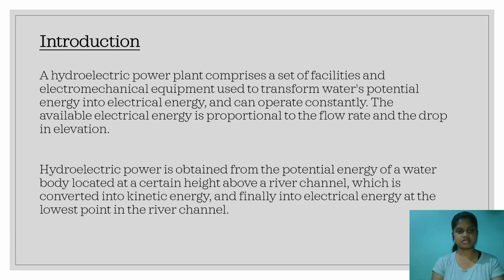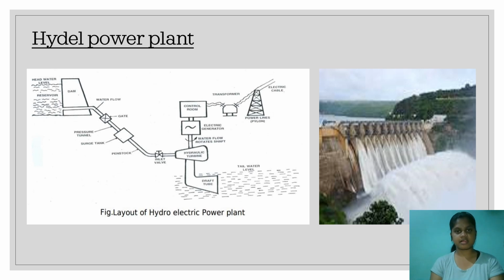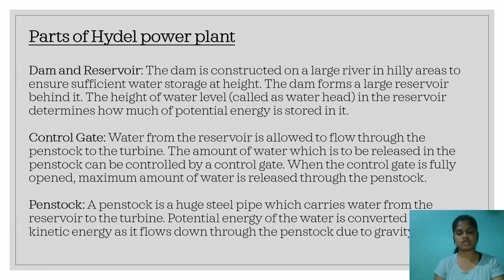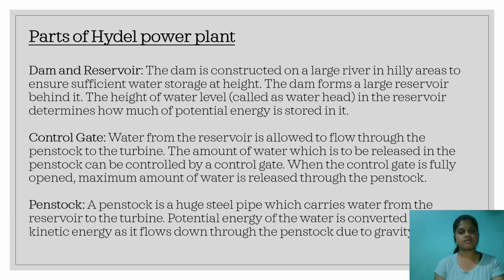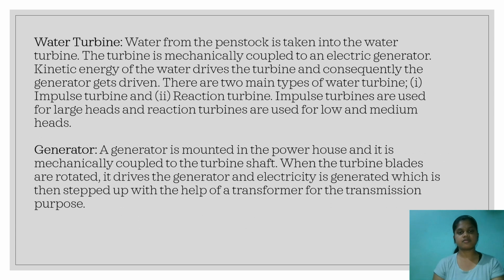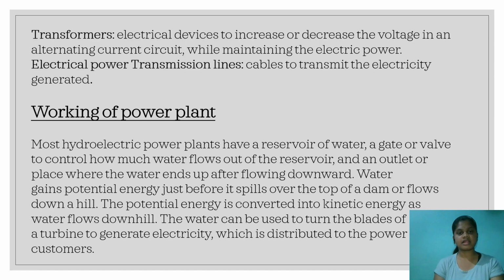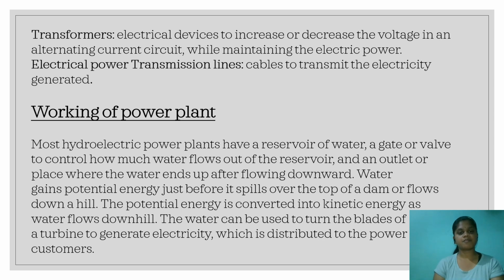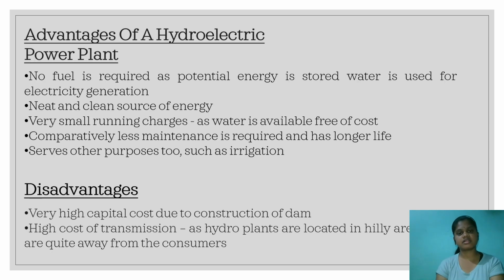Hydroelectric power plant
💡 Harnessing Nature's Power: Exploring Hydroelectric Power Plants 🌊⚡

Dive into the awe-inspiring world of hydroelectric power plants with our latest video! 🏞️🔌 In this illuminating journey, we uncover the incredible mechanics and environmental impact of harnessing the raw force of water to generate clean and sustainable electricity.

🔹 Ever wondered how water, gravity, and ingenious engineering combine to light up cities and power industries? 💡💧 Our video takes you behind the scenes of hydroelectric power plants, revealing the intricate systems that convert rushing rivers into a symphony of renewable energy.